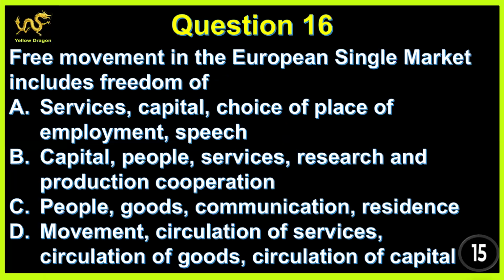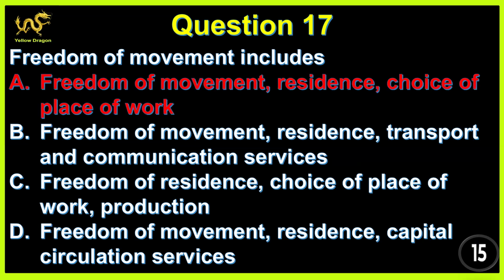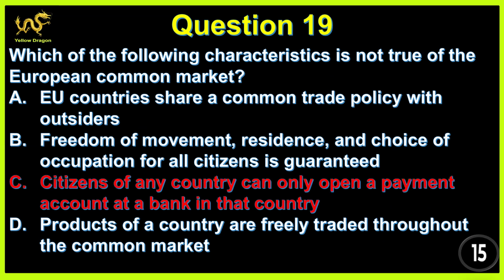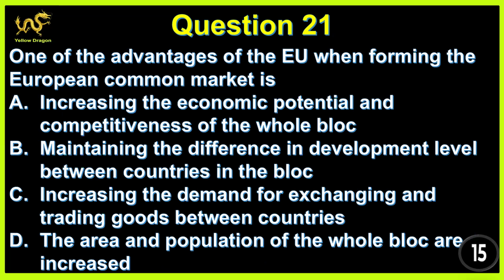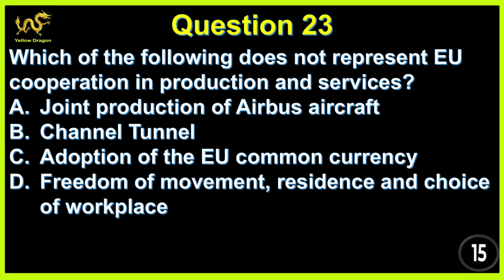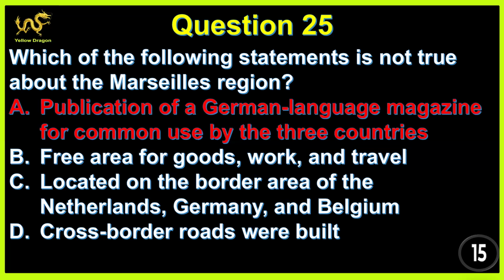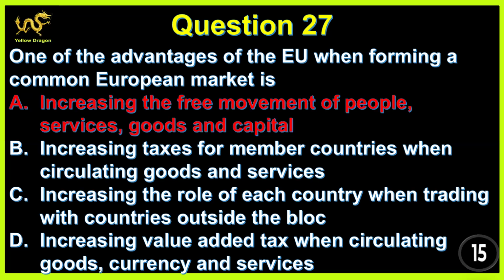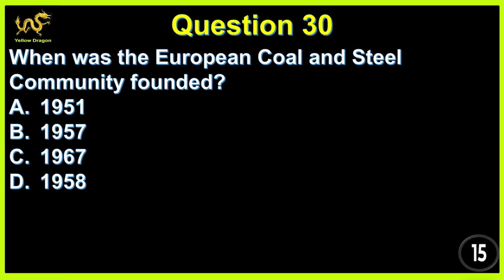Questions About the Europe Part 2 (Question 16 to 30)